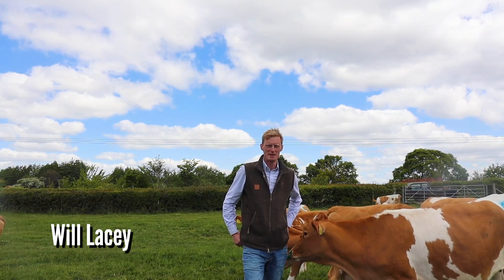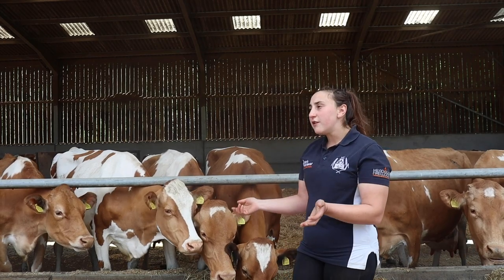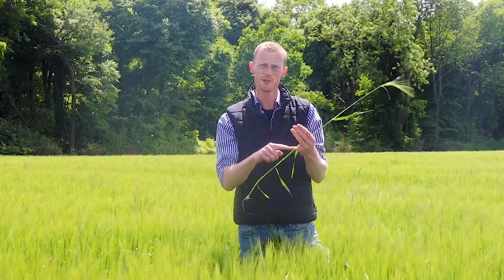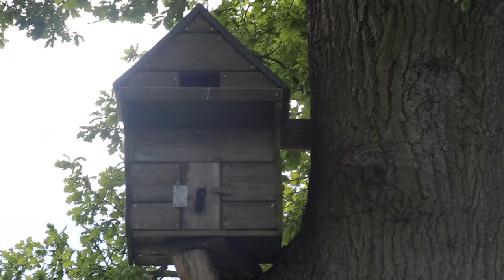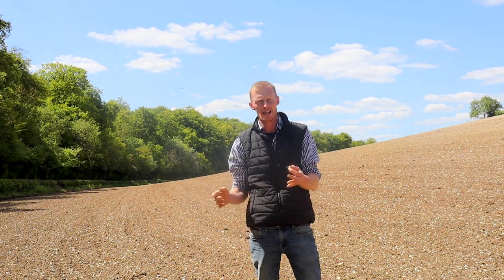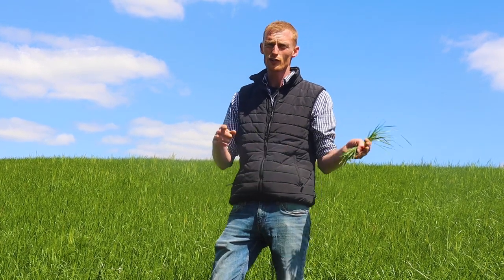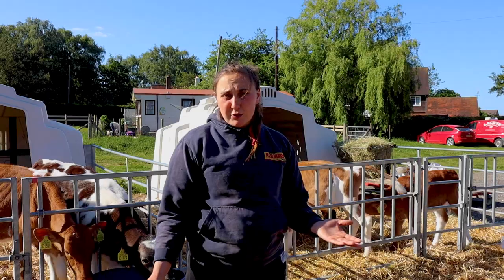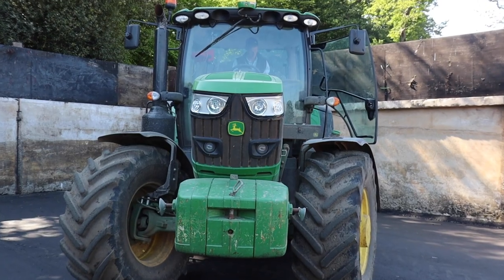Lacey's Family Farm: Seven generations of farming in the Chilterns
Welcome to Lacey's Family Farm, a 7th generation farm in the heart of the Chilterns! We love welcoming people on Open Farm Sunday, which is why we have created this virtual tour for you this year!

In this video, you will learn more about how we raise our cattle, which crops we grow and what it takes to run a farm throughout the year.

Filming and editing credit to Miss Kitty Moss